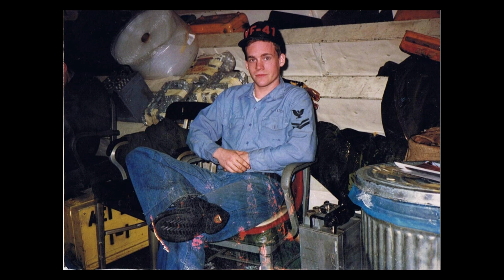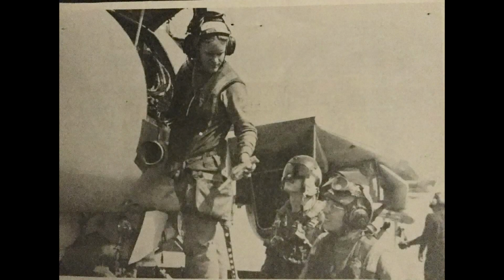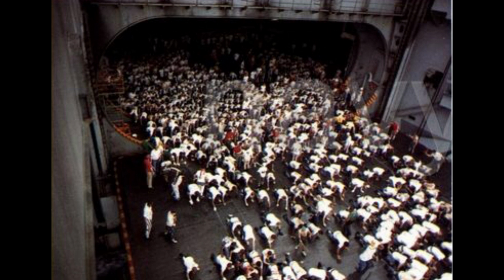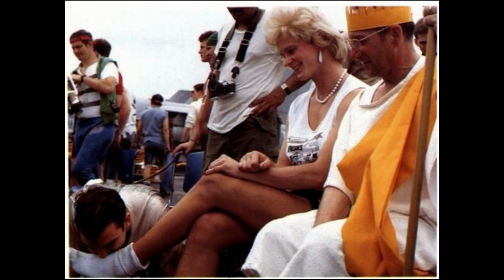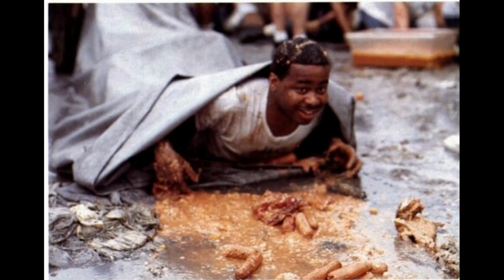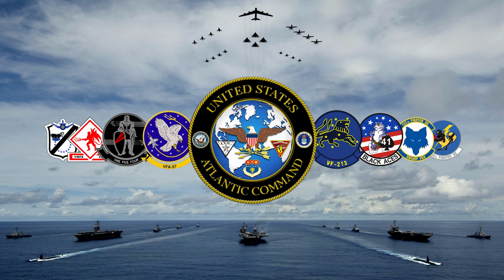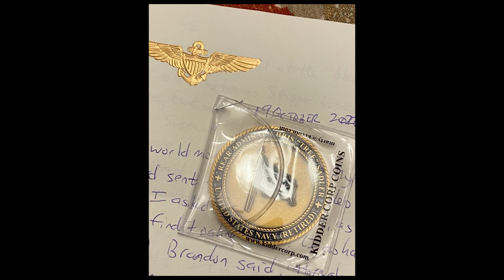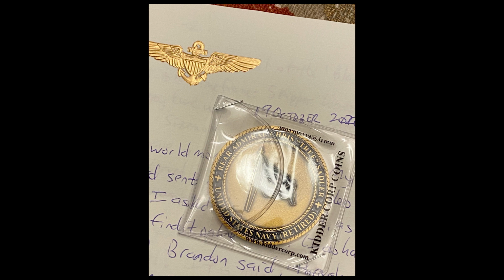Tales from the Wrenches: Episode I - Tomcat AT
Today marks the start of a new series for us here at US Atlantic Command.
Interviewing our members that have served in the US Navy in a capacity other than aircrew.  Showcasing the folks behind the scenes that keep the jets flying!

I do apologize for some of the sound during the interview, Discord was being a little uncooperative today as far as audio quality.  I was able to clean up the audio in post pretty well.

Today I have the pleasure of interviewing Spiceman, who really needs no introduction as he is the author of the most comprehensive F-14 videos out there. I encourage you all to check out his work after the podcast. You may find his work at "The Spice Rack" on our youtube channel right here.